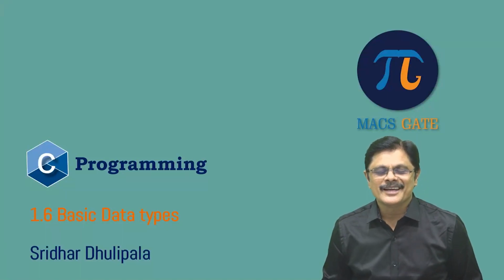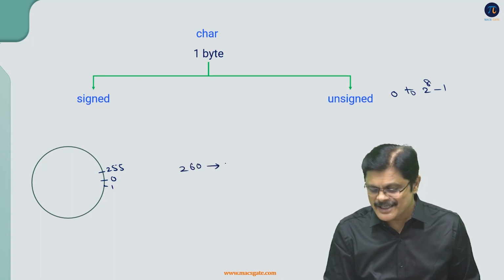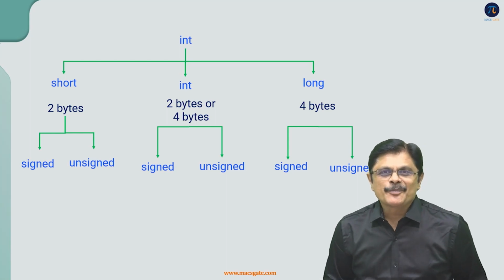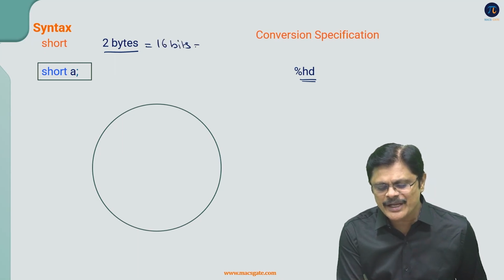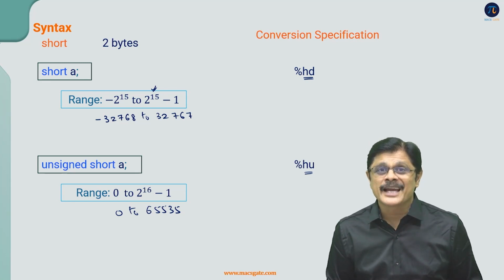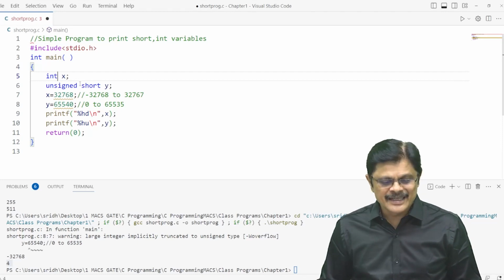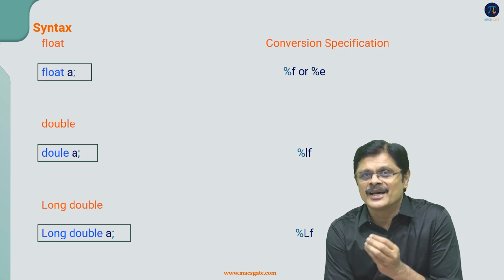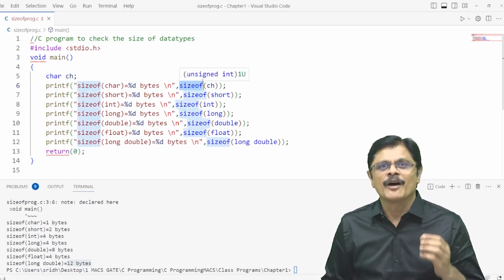7 Basic Datatypes in C | C Programming by Sridhar Dhulipala Sir| MacsGate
In this session we explore the basic datatypes in C language